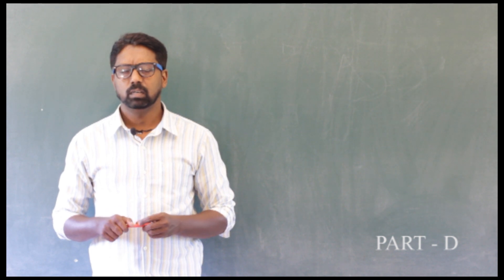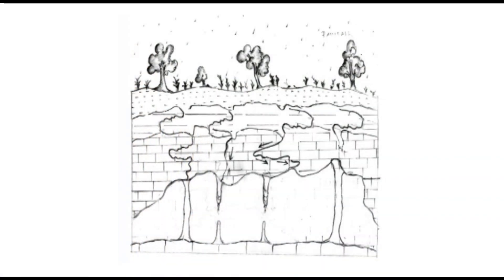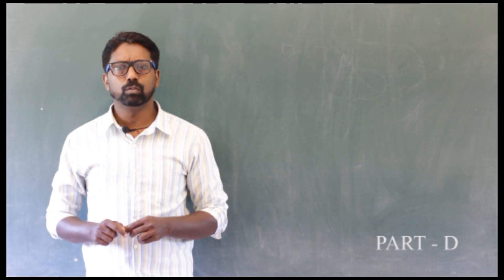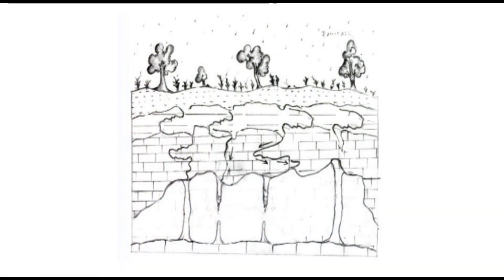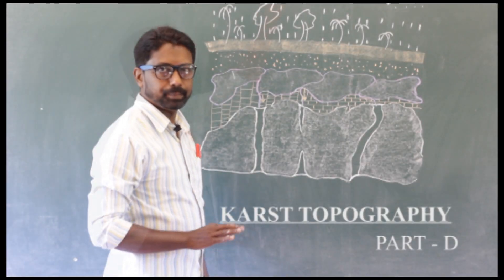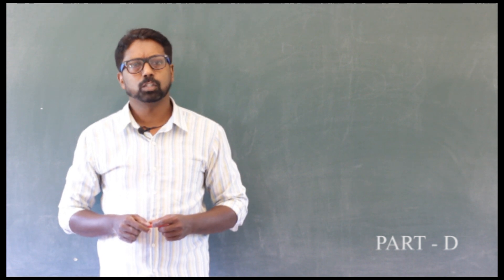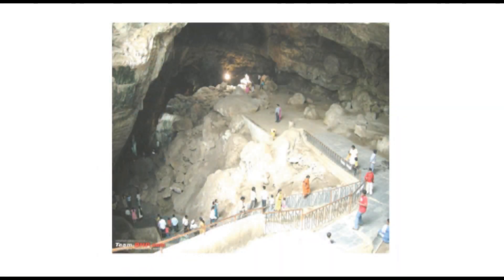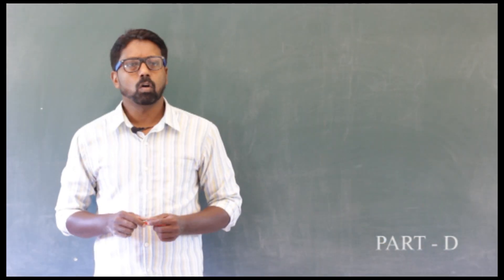9TH STANDARD GEOGRAPHY (CHAPTER 4) BY THE HANDS OF THE NATURE (PART - D)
9TH STANDARD GEOGRAPHY (CHAPTER   4) BY THE HANDS OF THE NATURE  (PART - D)
TEACHER: SAHEESH K SHIVA (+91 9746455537)
EDITING : DREAM RIDER (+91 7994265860)